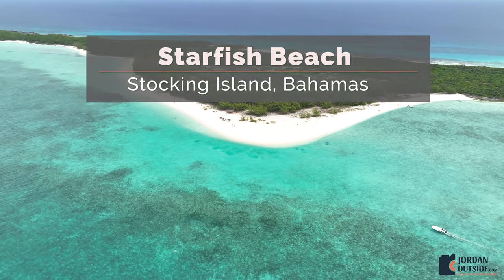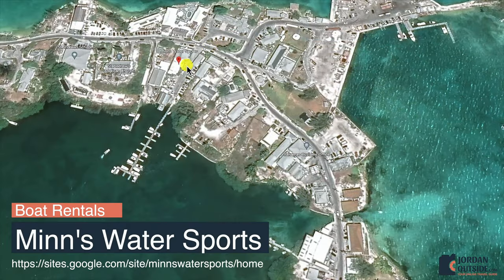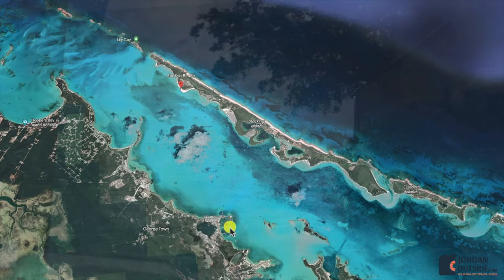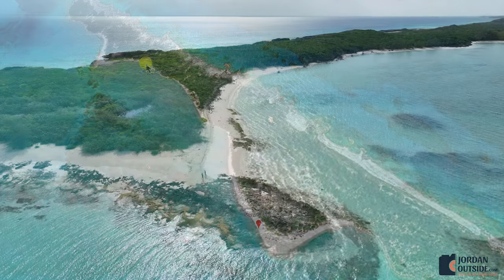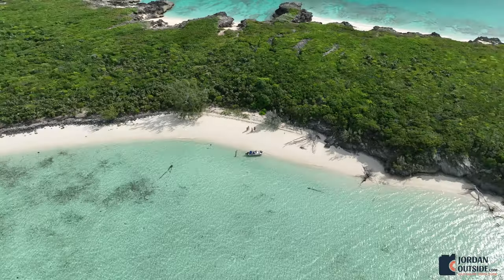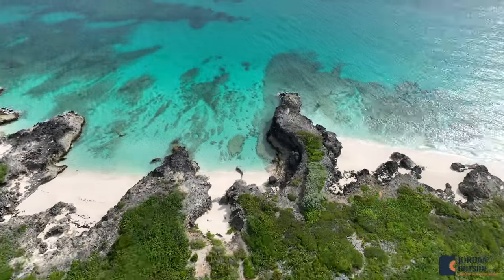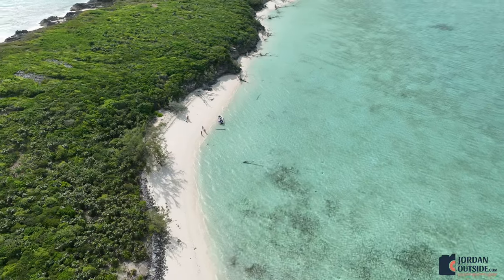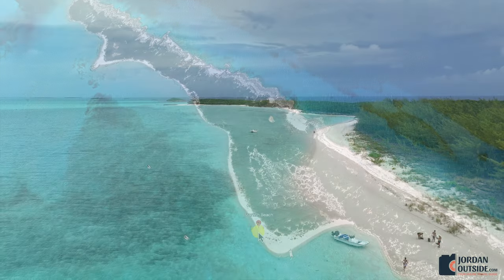Starfish Beach, North Stocking Island, Exumas, Bahamas (Rented a boat from Minn's Watersports)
Starfish Beach is located on the north end of Stocking Island in the Exumas, Bahamas. We rented a boat from Minn's Watersports to get there. We explored the beach on the very north end first and then went to Starfish Beach. This beach did not disappoint as we saw lots of starfish.